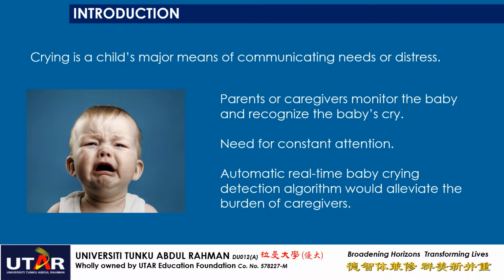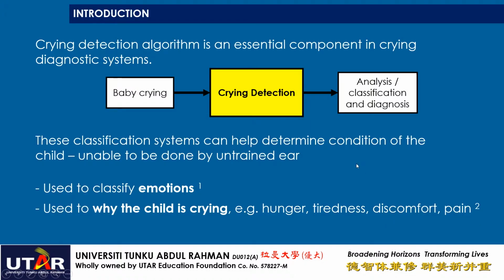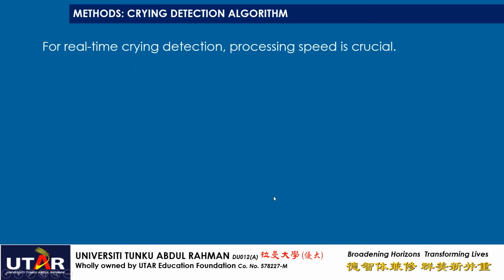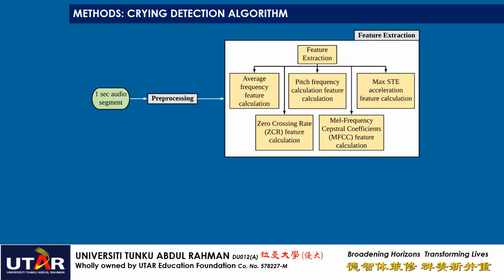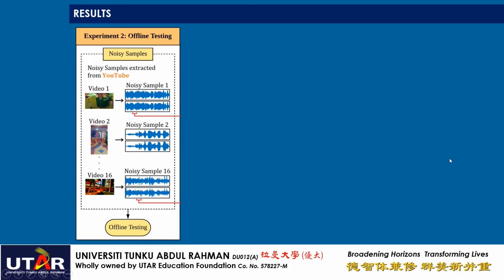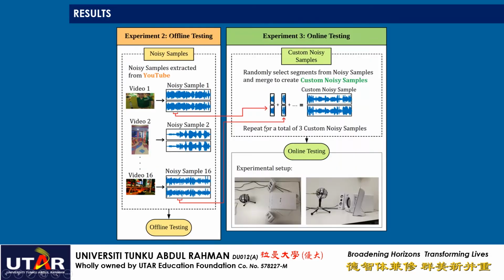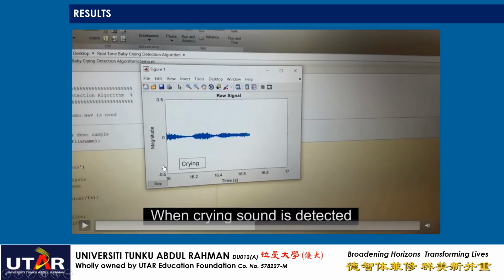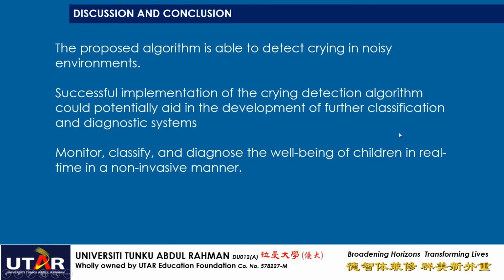Real-Time Baby Crying Detection in the Noisy Everyday Environment | ICSGRC 2020 Conference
Presentation of the paper titled "Real-Time Baby Crying Detection in the Noisy Everyday Environment" for the 2020 11th IEEE Control & System Graduate Research Colloquium (ICSGRC 2020).

Authors: Lee Sze Foo, Wun-She Yap, Yan Chai Hum, Zulaikha Kadim, Hock Woon Hon, Yee Kai Tee